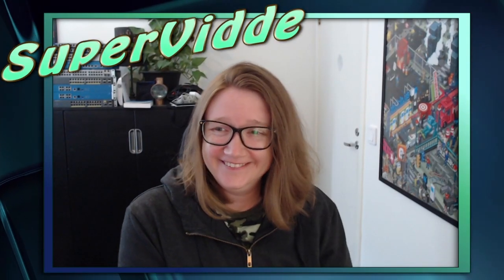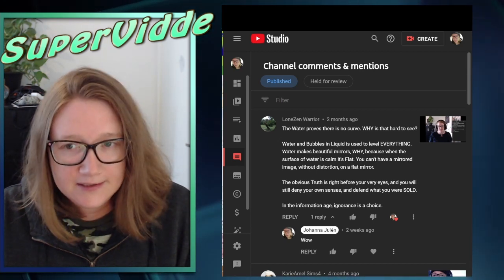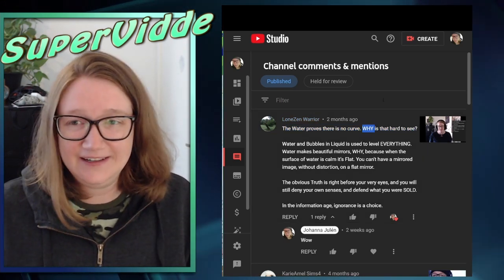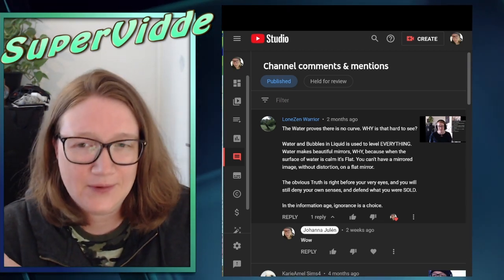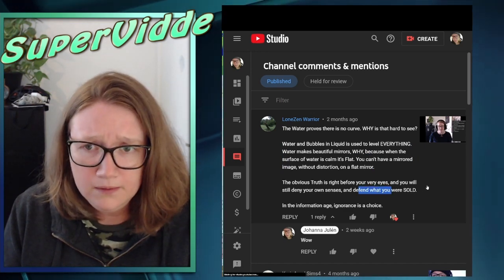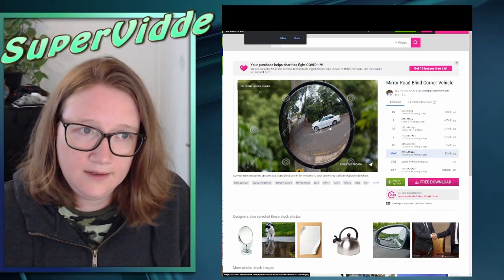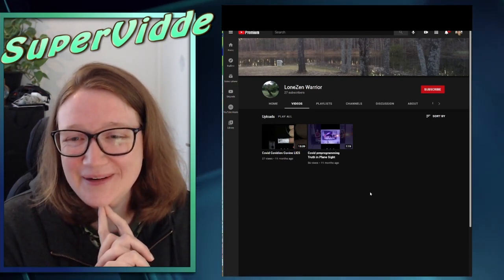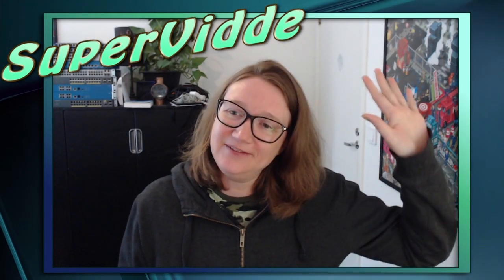Analyzing a comment from LoneZen Warrior (Flat Earth)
I got a comment on a video and I thought it would be fun to look at it.

An indicator I missed in this video is the fact that the nickname has warrior in it tells me they think of this as a fight or even war.